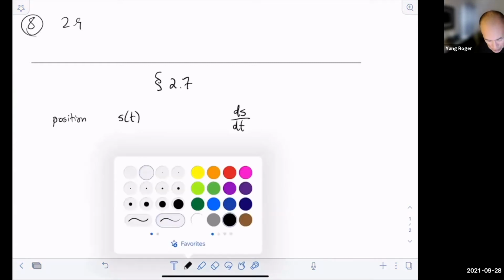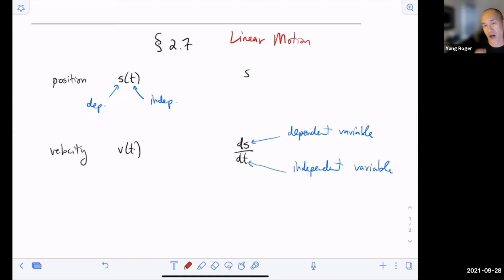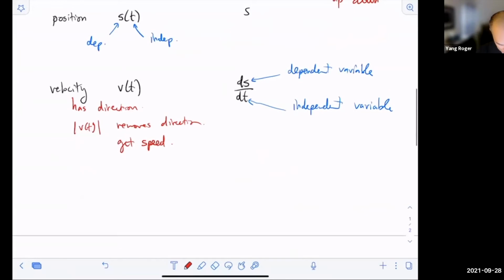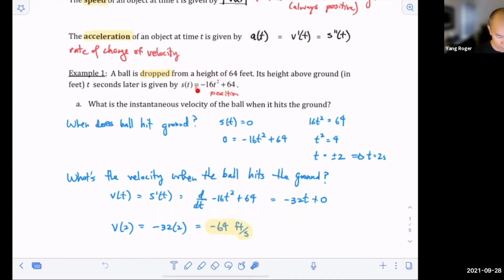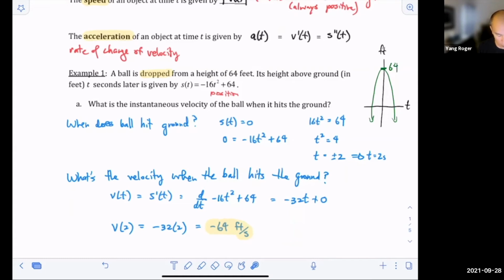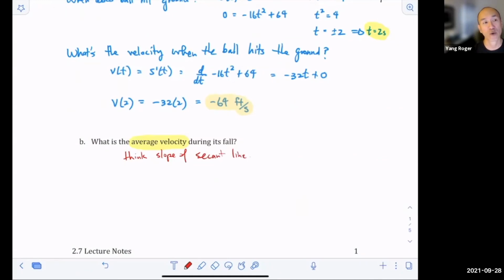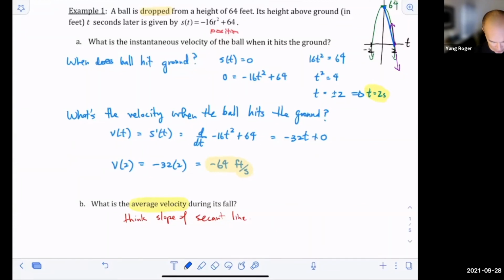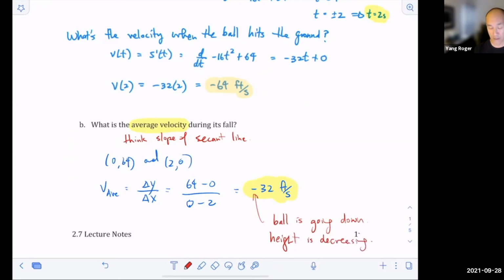2.7.1 Detailed 2.7 intro & Example 1b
This video provides a bit of an intro to the ideas of the derivatives as a rate of change and then does example 1b.